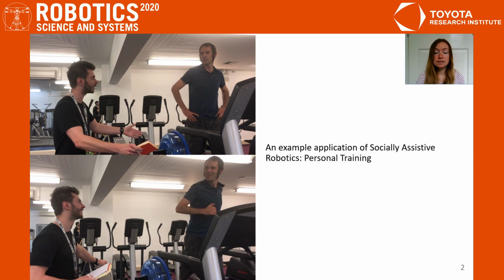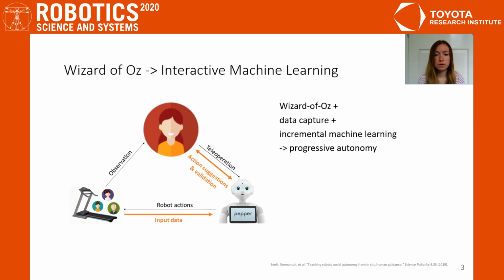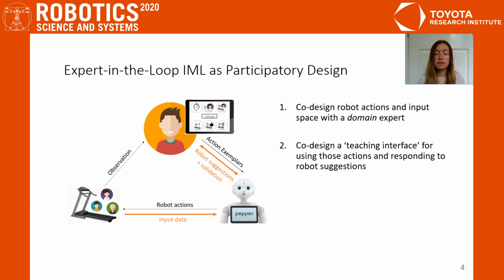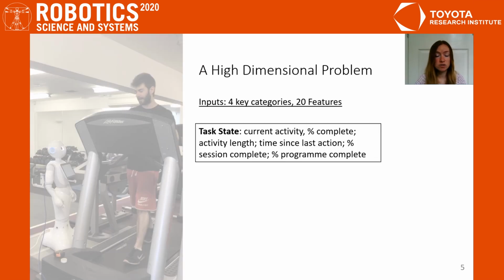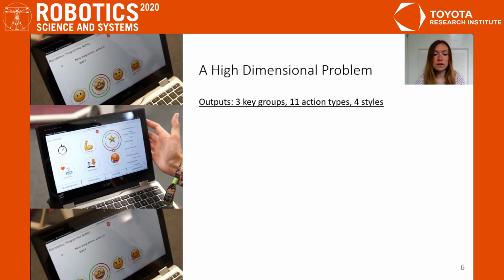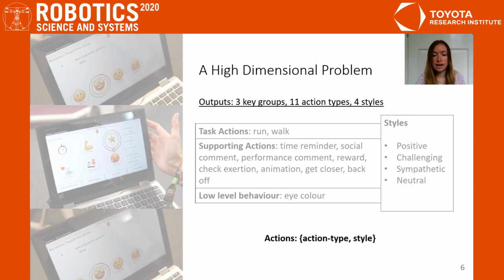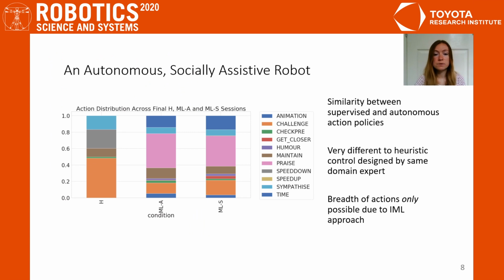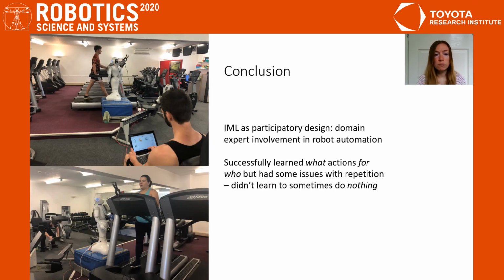RSS 2020, Spotlight Talk 59: In-Situ Learning from a Domain Expert for Real World Socially Assist...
**In-Situ Learning from a Domain Expert for Real World Socially Assistive Robot Deployment**
Katie Winkle (Bristol Robotics Laboratory)*; Severin Lemaignan (); Praminda Caleb-Solly (); Paul Bremner (); Ailie Turton (University of the West of England); Ute Leonards ()

**Abstract**
The effectiveness of Socially Assistive Robots (SAR) relies on their ability to motivate particular user behaviours, e.g. engagement with a task, requiring complex social interactions tailored to the needs and motivations of the user. Professionals from human-centred domains such as healthcare are experts in such interactions, but their ability to contribute to SAR development has traditionally been limited to the identification of applications and key design requirements. In this work we demonstrate how interactive machine learning offers a way for such experts to be involved at every stage of design and automation of a robot, as well as the value of taking this approach. We present a novel technical framework for in-situ, online interactive machine learning that can be used in ecologically-valid human robot interactions. Using this framework, we were able generate fully autonomous, appropriate and personalised robot behaviourin a high-dimensional application of assistive robotics.